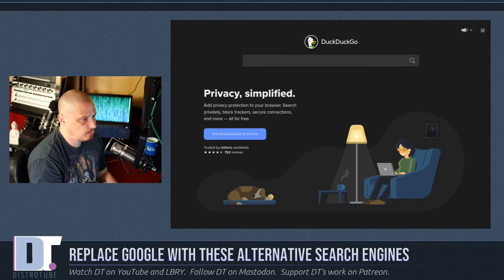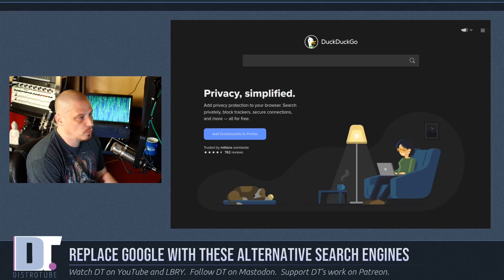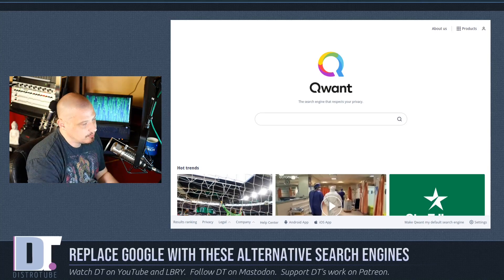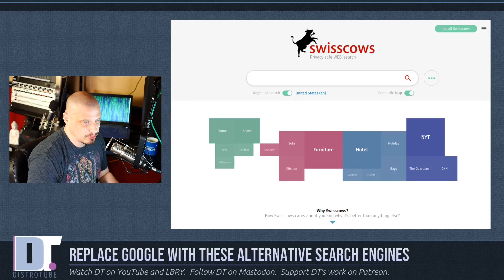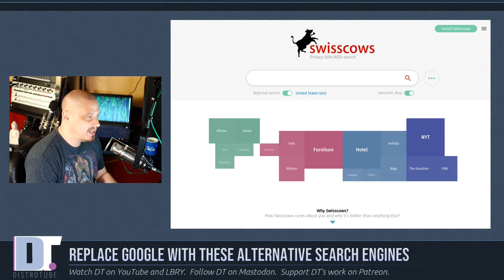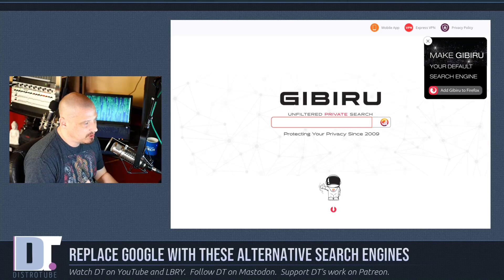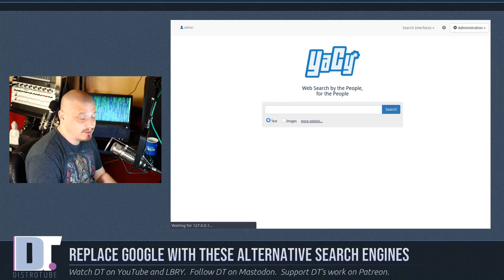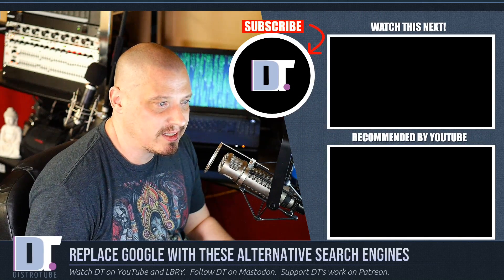Stop Using Google! Use These Search Engines Instead.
Do you use the Google search engine?  If you do, you really should switch to something else, because Google tracks everything you do in their search engine.  They are collecting your information; they are data mining you.  Wouldn't you prefer to use a search engine that respects your privacy and doesn't track you?  Here are nine privacy-centric search engines for you to consider.